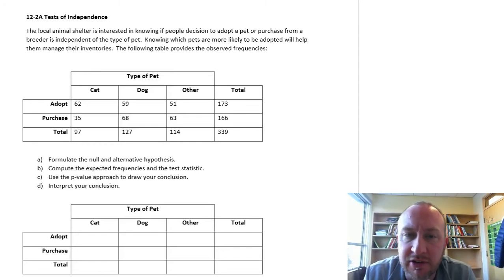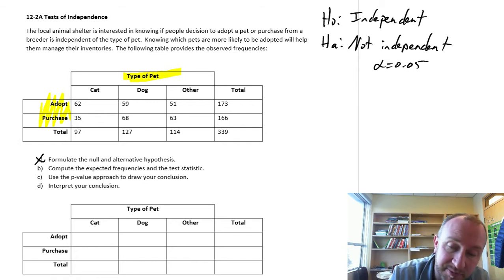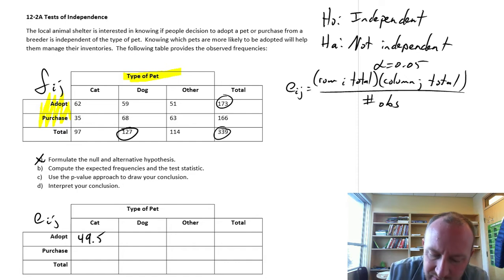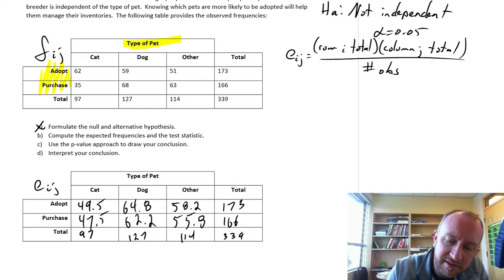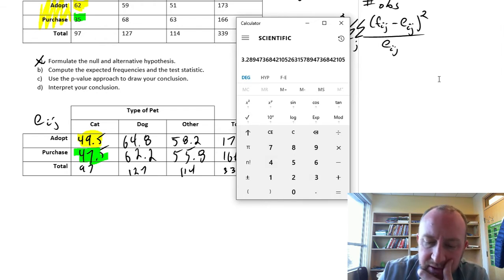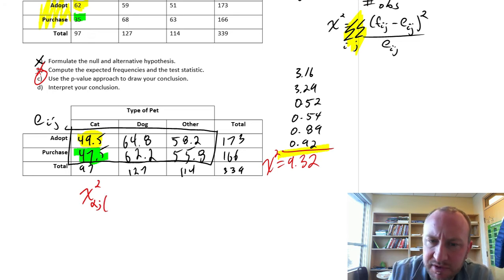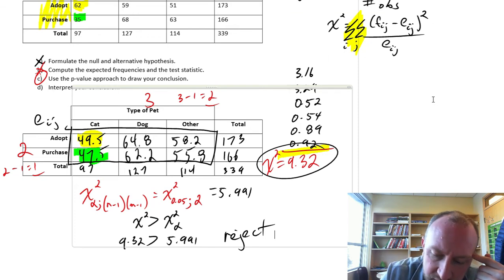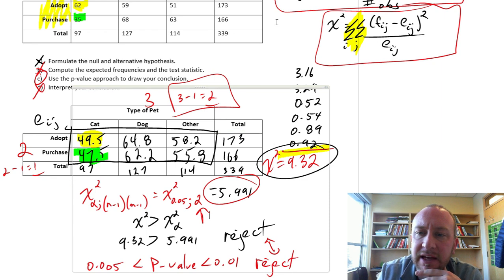Statistics Module 12 - Test of Independence - Problem 12-2A